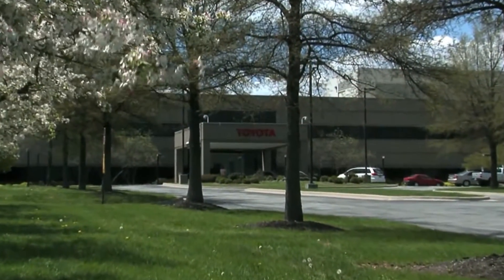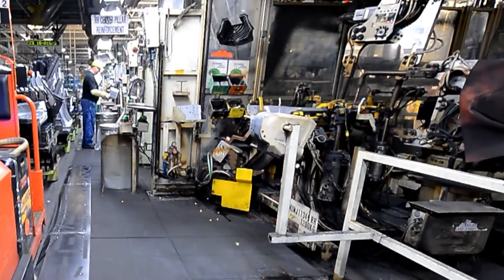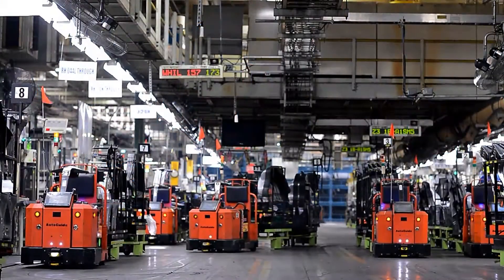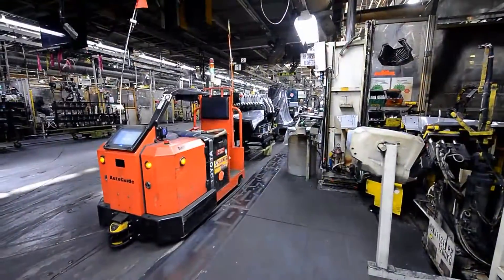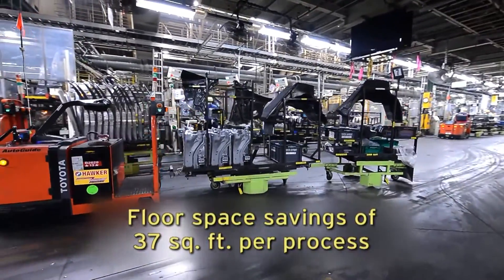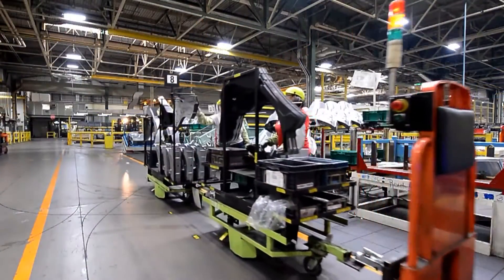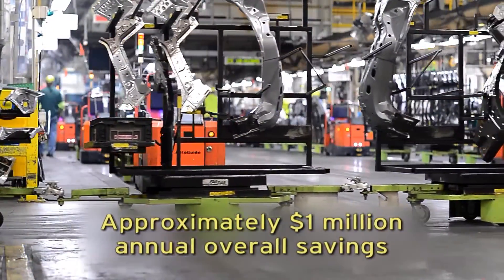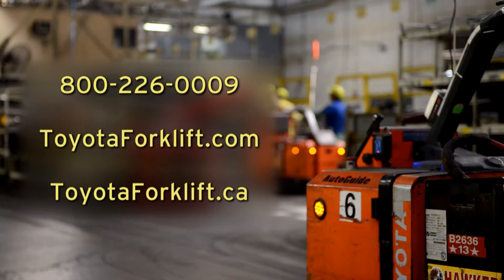Toyota's Automated Guided Vehicles AGVs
See Toyota AGVs in action!